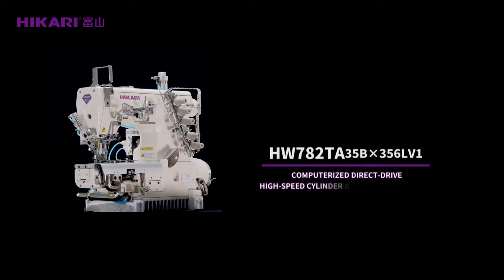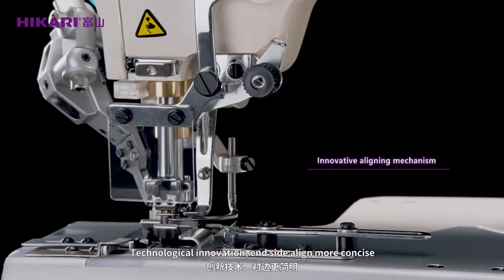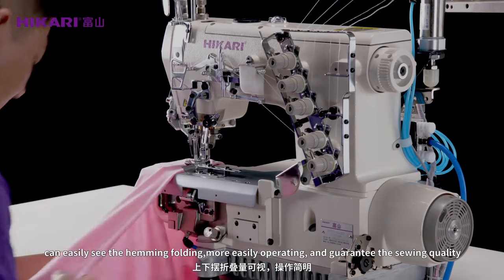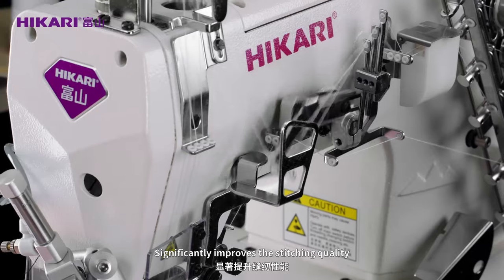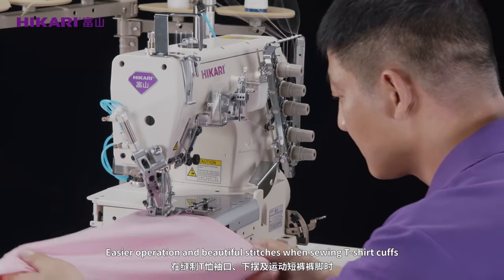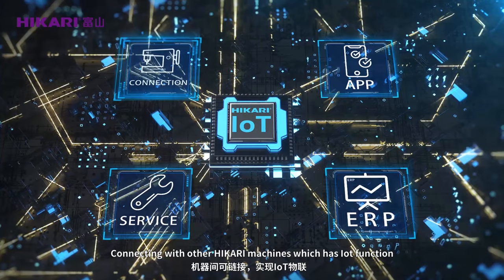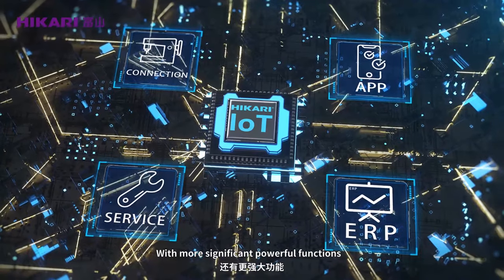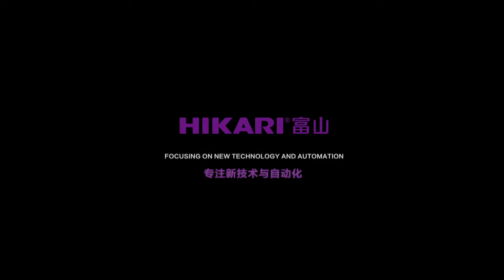HIKARI HW782TA Computerized Direct Drive High speed Cylinder Bed Flatlock Machine Left Knife